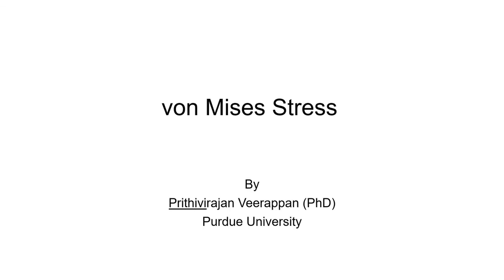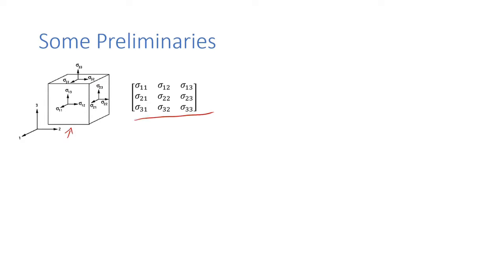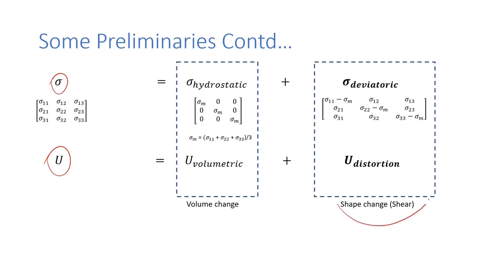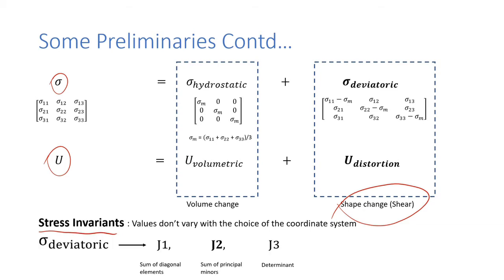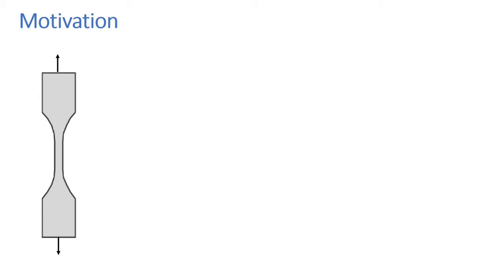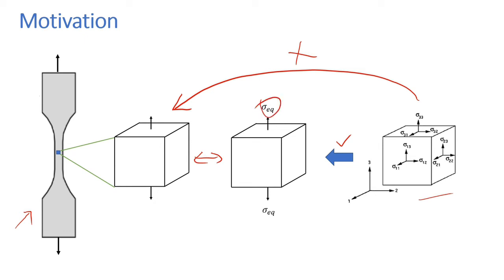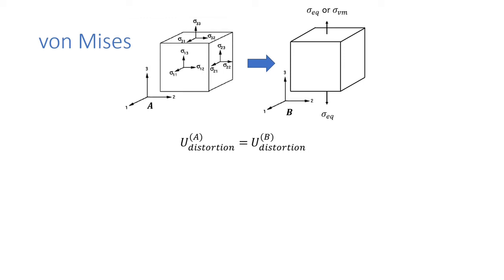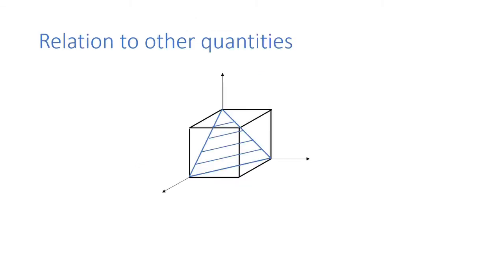von Mises Stress - Motivation, and Its relation to octahedral shear stress and J2 Invariant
This video introduces the von Mises stress, which is one of the very important quantity in ductile material design.